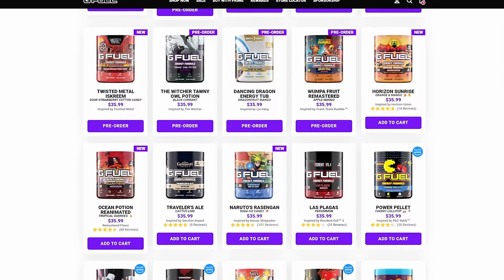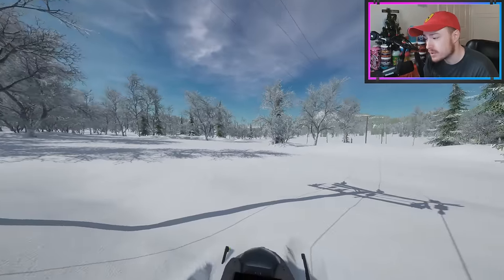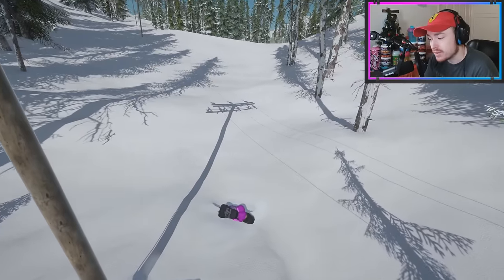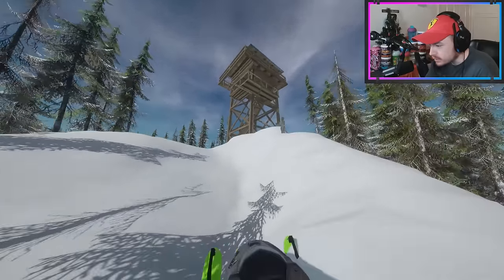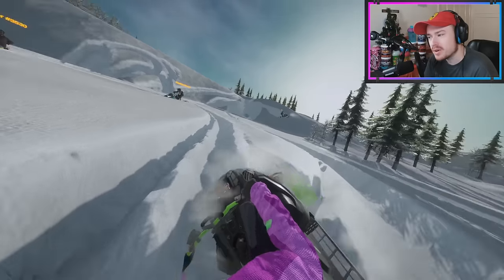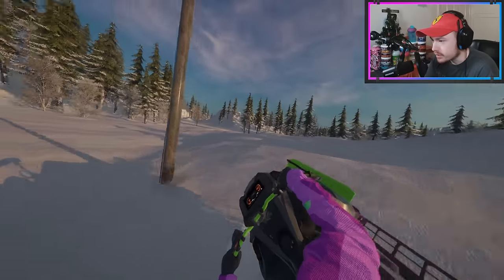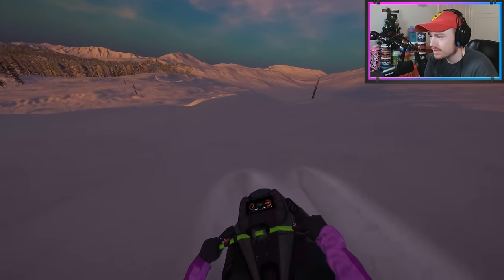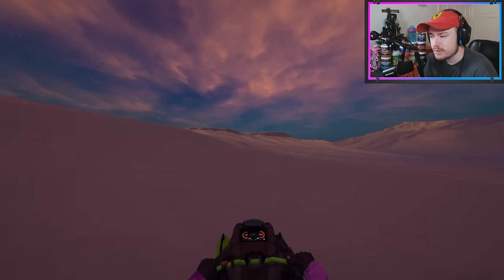FOLLOWING THE POWERLINE TRAIL IN SLEDDERS! (AND GIVEAWAY INFO)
Rev' up your sled & dive into fresh powder in Sledders! Realistic, physics-based snowmobile simulator in backcountries full of deep snow. Ride with and against your friends in online multiplayer. Can you reach the peak before others? Show off your sled-skills now on Sledders.